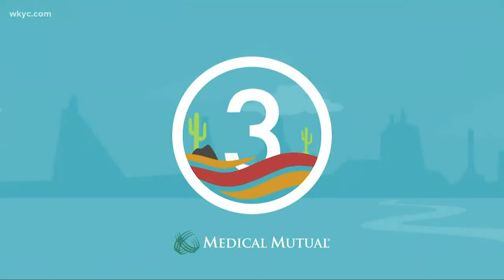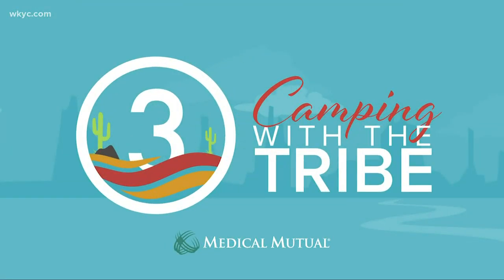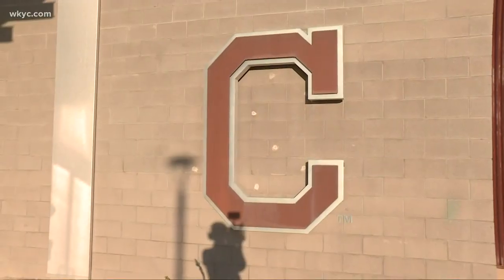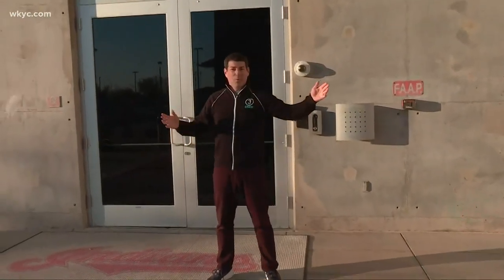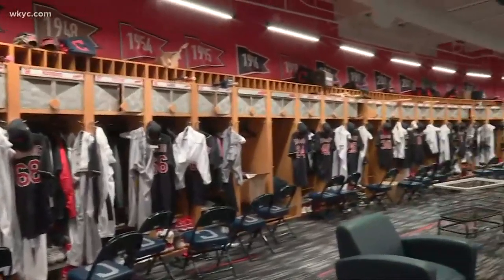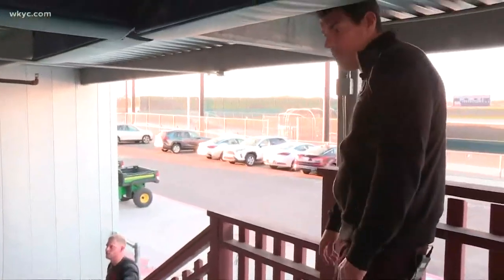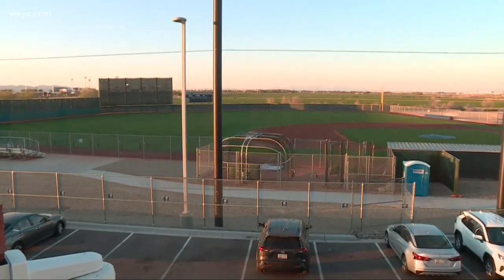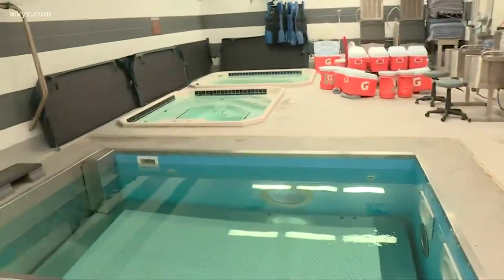Tour the Cleveland Indians spring training facility: Dave Chudowsky takes you inside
Dave Chudowsky is in Goodyear, Arizona, home of the Cleveland Indians spring training complex. Take a peek inside the facility as Dave gives you a tour.